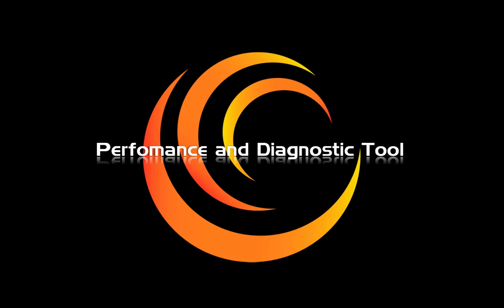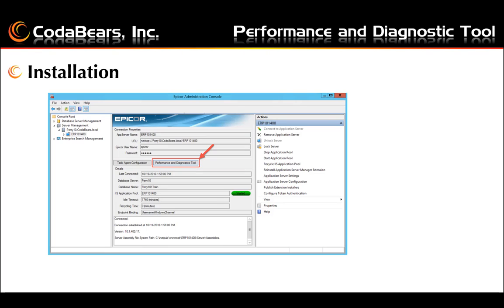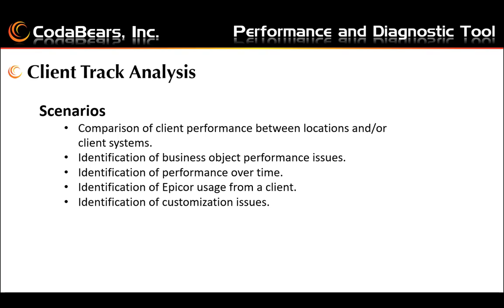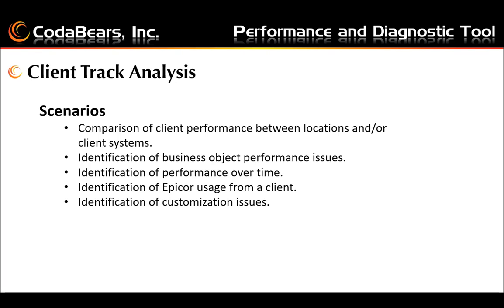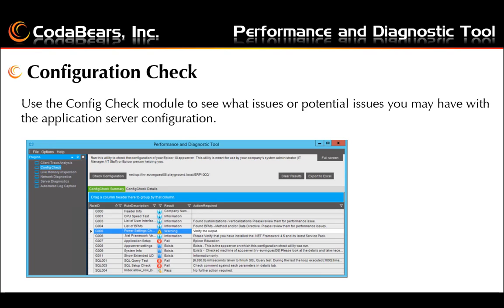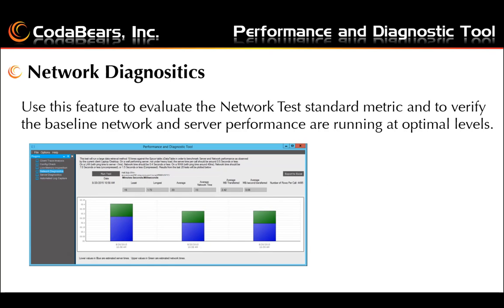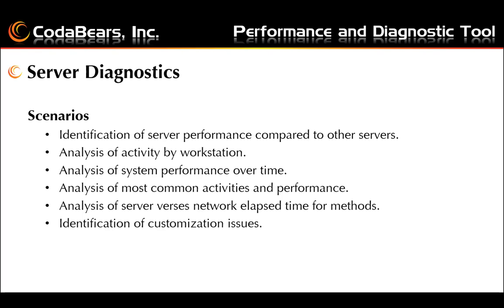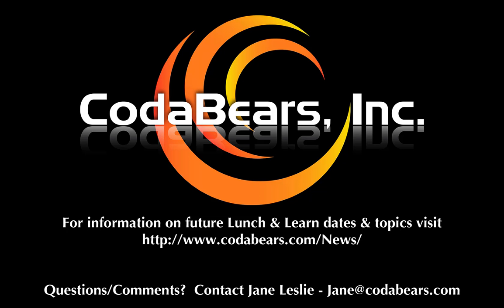Epicor's Performance Diagnostics Tool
This tool is rather handy when you're having issues.  We'll show you how to run and interpret the results in the various areas of the tool.  You can use this to find issues before they cause problems as well as help locate what is going on currently with your system.